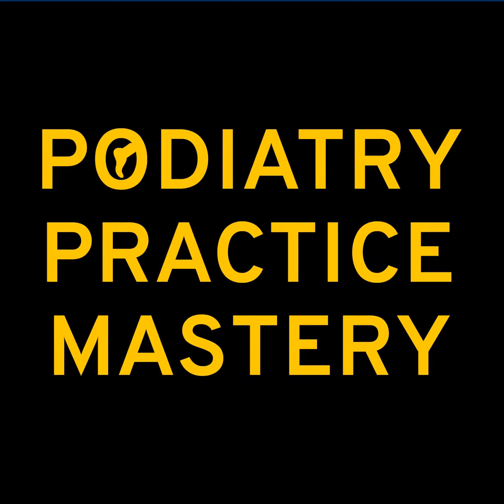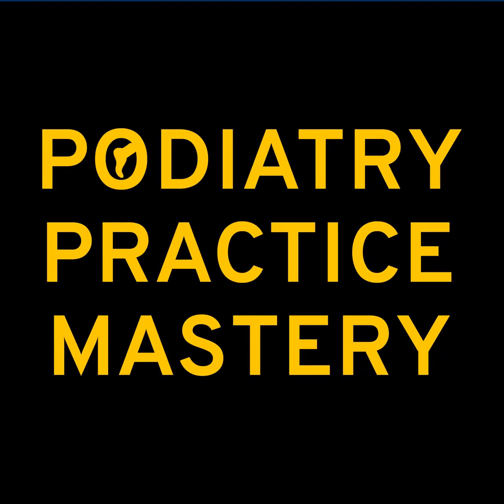Best Podiatry-Specific Systems To Get More Done In Less Time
In this video, I explain some of the best podiatry-specific systems to get more done in less time.

- Don